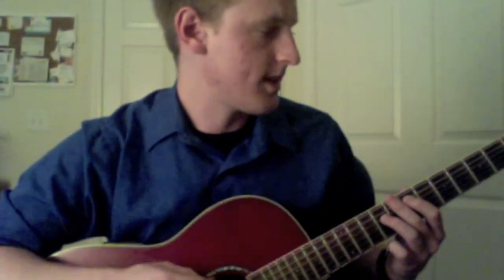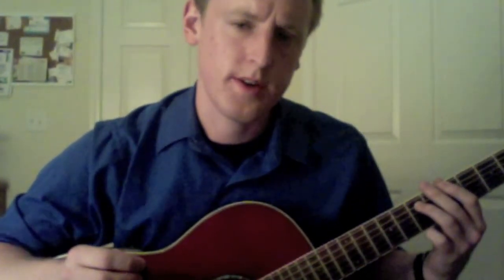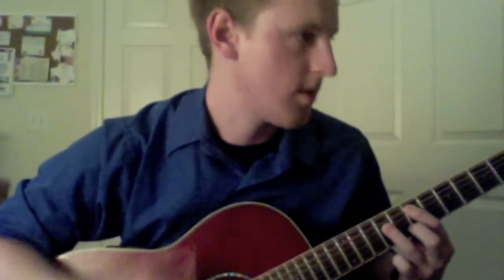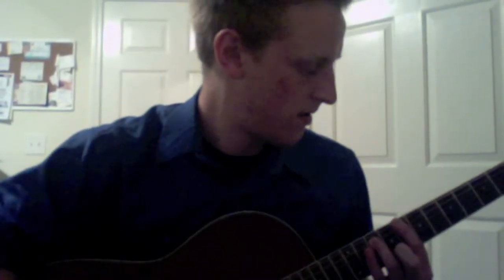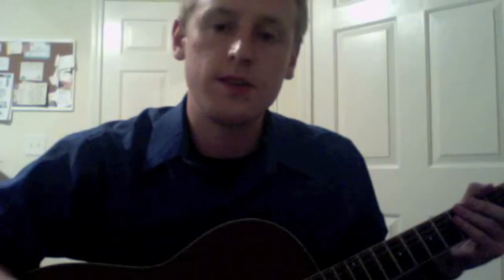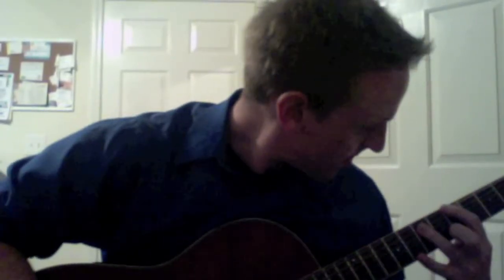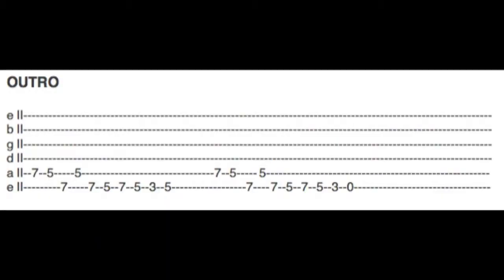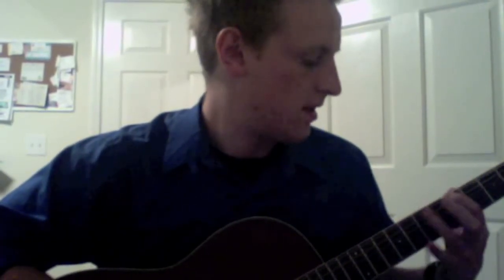Green Street Lessons - How to play Woman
Lesson and tab of how to play Woman by Wolfmother, off of their 2004 album Wolfmother.